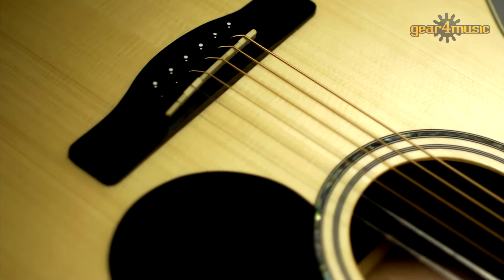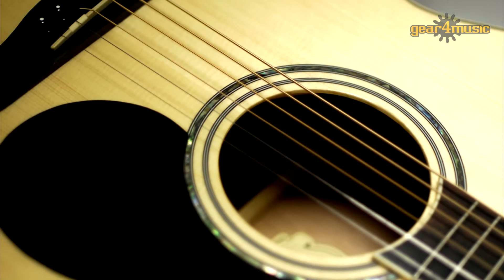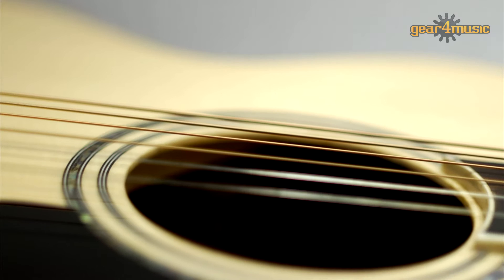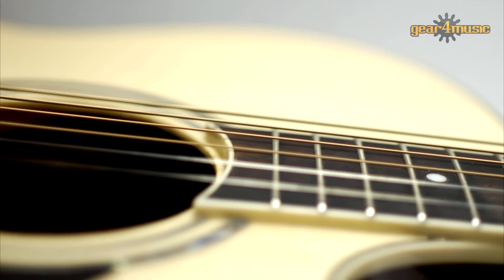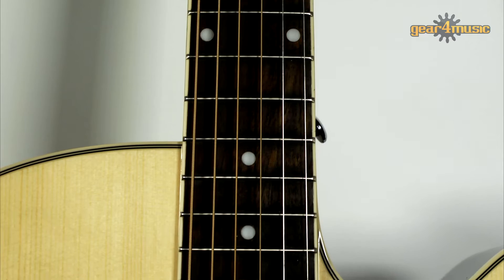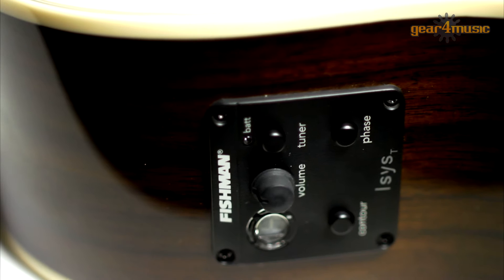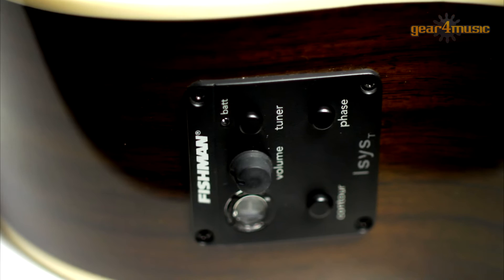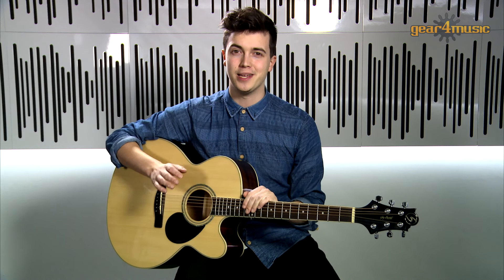Greg Bennett GJ-100SCE Electro Acoustic Guitar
Sam demos the Greg Bennett GJ-100SCE Electro Acoustic Guitar.

The GJ-100SCE is a jumbo cutaway electro acoustic guitar which offers a distinctive deep and resonant tone due to the large body shape.

It has a Mahogany neck and body that delivers an extremely resonant sound with plenty of depth.

As a straight acoustic this guitar is brilliant but this is also an electro acoustic with a Fishman Preamp system with an on board tuner that features a volume, and contour and phase control, so you can fine tune and tweak your sound when connected to amplifiers and PA systems to provide a full and authentic acoustic tone.

With over 50 years’ of experience designing guitars Greg Bennett Acoustic instruments are designed with real musicians in mind to offer premium build quality, superb playability and unbeatable tone and this GJ-100sce certainly ticks all of those boxes.

For more information on the full Greg Bennett range please visit the Gear4music website.